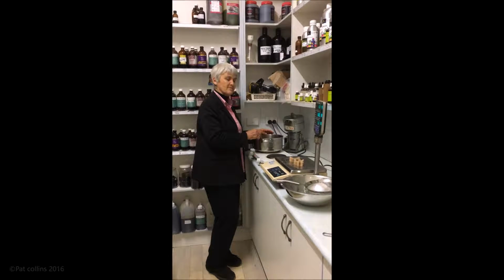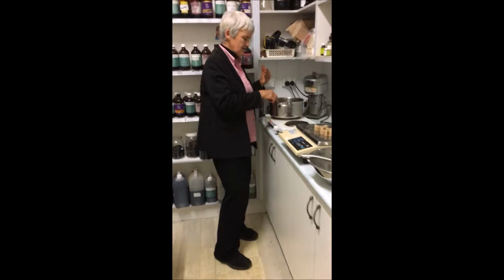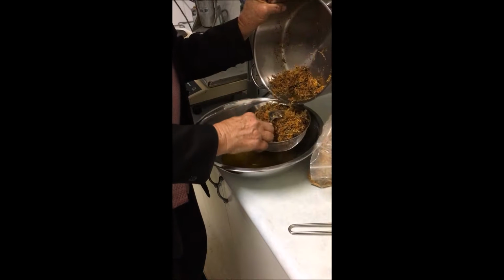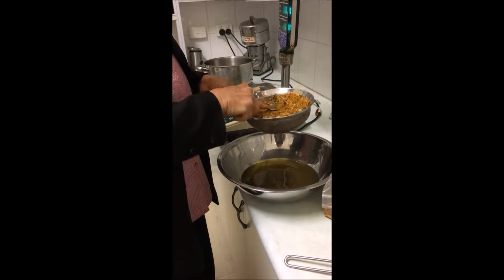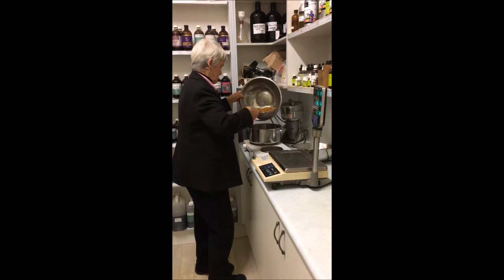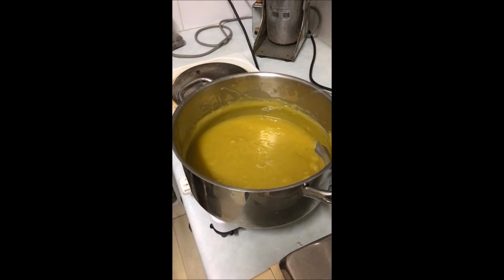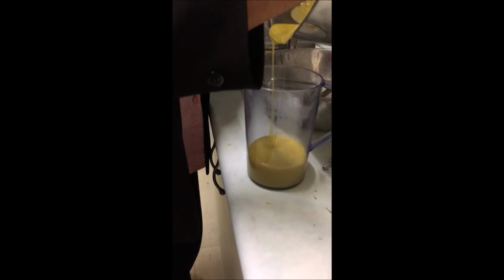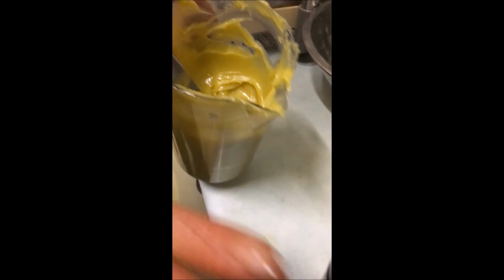Pat Collins - Making Natural Calendula Ointment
Pat Collins - Giving a demonstration on making her own Natural Calendula Ointment

If you would like to purchase any of Pats products or recipe book please